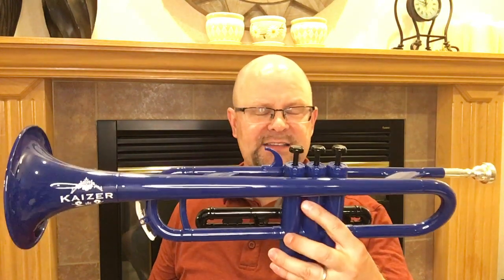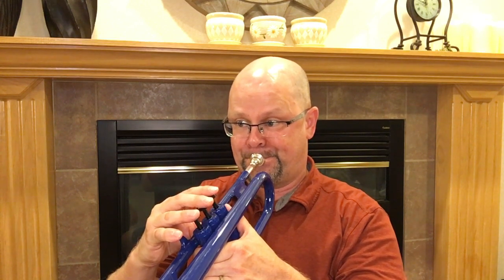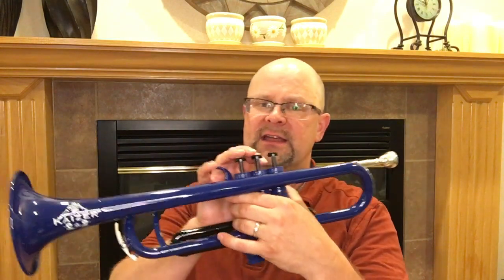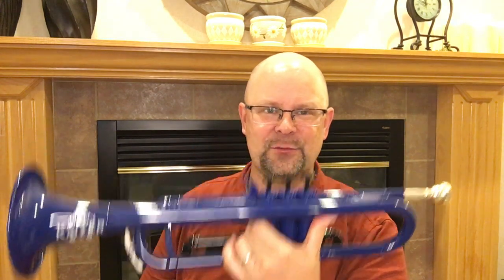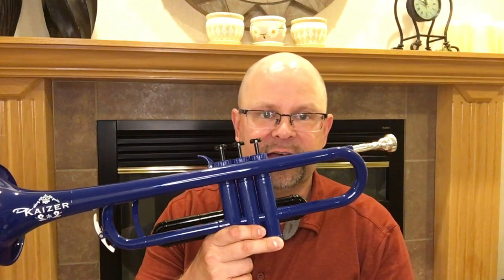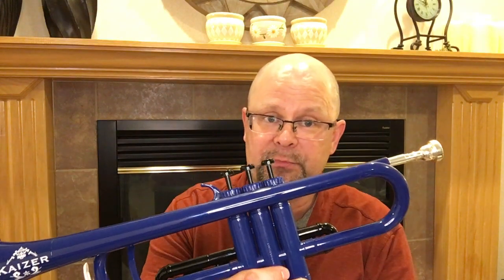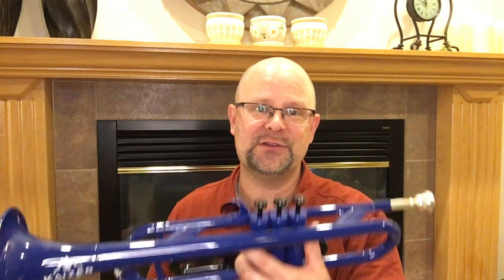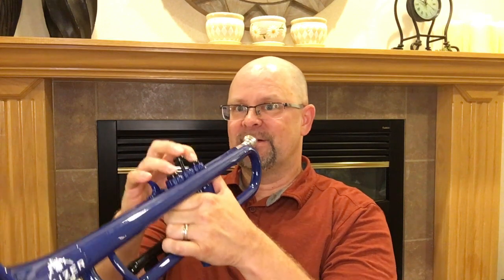Kaizer Plastic Trumpet Product Review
A review of the Kaizer Plastic Bb Trumpet, specifically focused on whether this will work for a beginning trumpet student or anyone who is looking to have a realistic trumpet playing experience while spending very little money.

Summary: This particular horn had very sticky valves which made it almost unplayable. Beginners or comeback players will be totally crippled by this. Of course this may be a unique problem to this particular instrument, so you will have to decide whether you wish to try your luck with that. Having said this, I was impressed that when I played it (especially open valves), it had a fairly realistic feel. (1-3 and 123 valve combinations did get a bit unfocused and fuzzy though.) Kaizer seems to have a good return policy (45 days), so if you're looking for a very inexpensive plastic horn, you *might* be on the right track with the Kaizer.

Product note: This horn comes with a plastic mouthpiece, but for this video, I used my Yamaha Thomas Hooten.

(Note: I was not solicited to review this product by the manufacturer and have received no compensation for this. This review is simply to help consumers decide whether this plastic trumpet is what they are really looking for.)